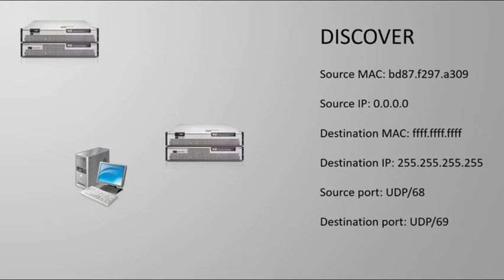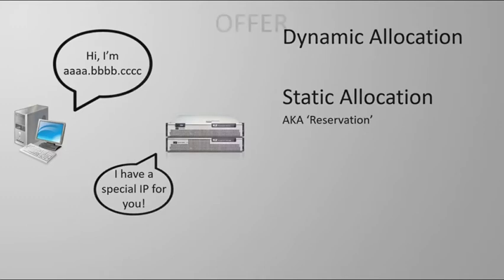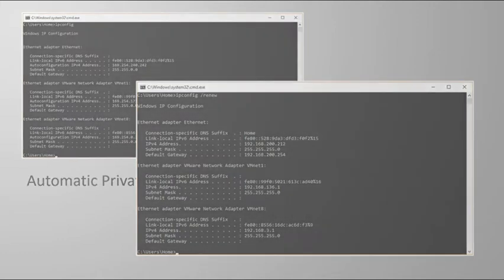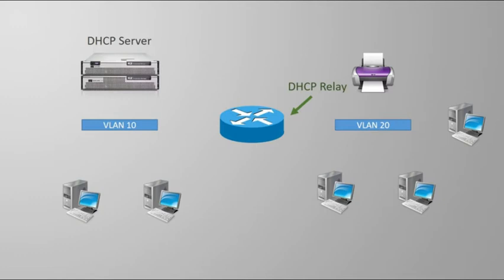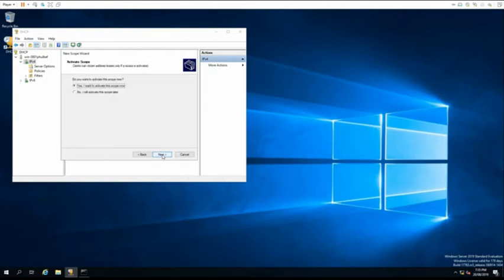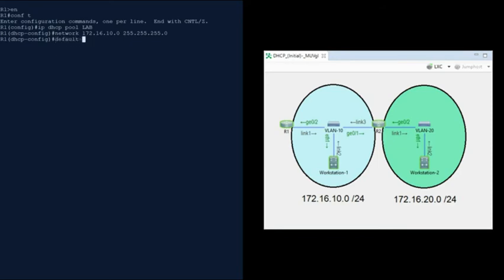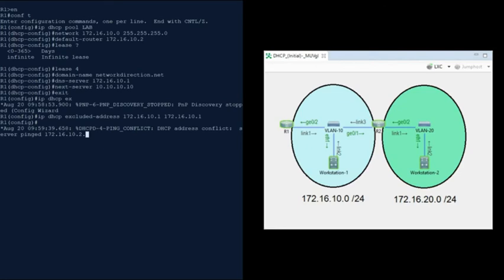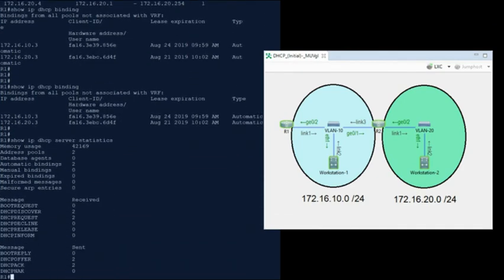What DHCP is all About ?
Network Fundamental